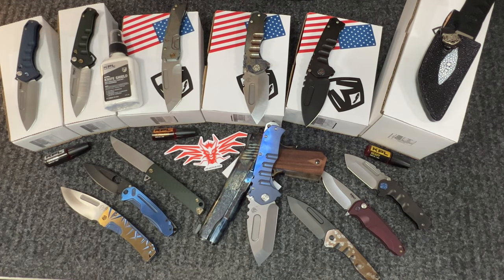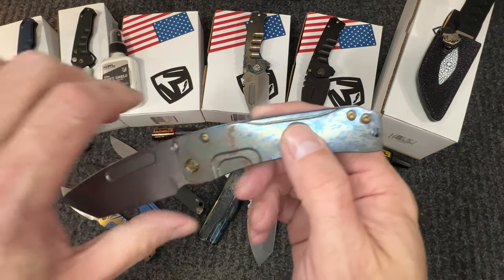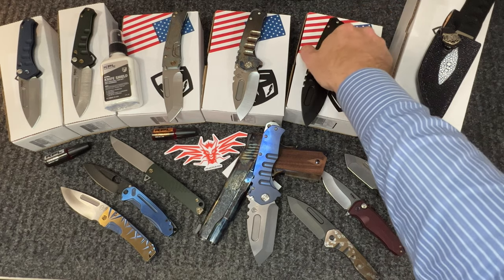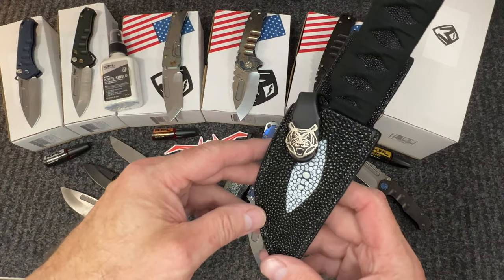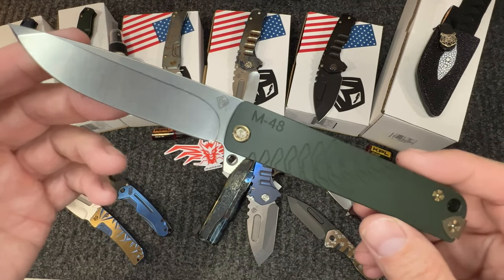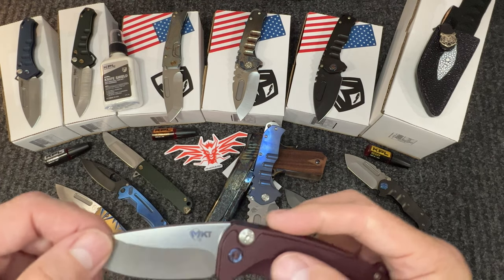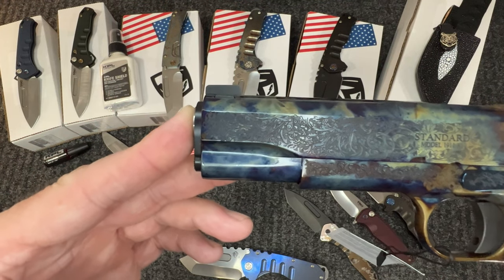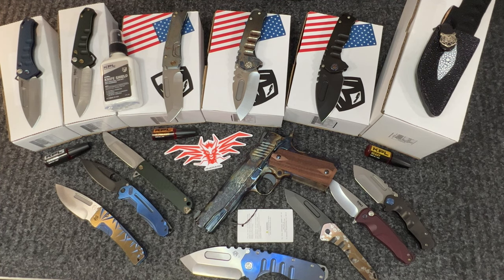Magna..WHAT! AMY Is Reviews These Killer New Helacious Drops...4K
We have been fortunate to receive another drop of Medfords into the shop and these are beauties.  We are showing the remaining knives from our last drop along with the new drop.

We are excited to display our partnership with Medford Knife and Tool.  Greg, Amy, Lindsay, and the crew have been strategic partners of ours and we are pleased to share what we have in stock ready for purchase.

The best outdoor sporting goods store in the Charlotte NC area!

Helacious
4371 Charlotte Hwy, #8
Lake Wylie, SC 29710

We offer layaway and now Credova financing making owning the Medford of your or your gift receiver's dreams.

This helps unlock censorship issues faced on various platforms.

Thanks for your time and for watching!